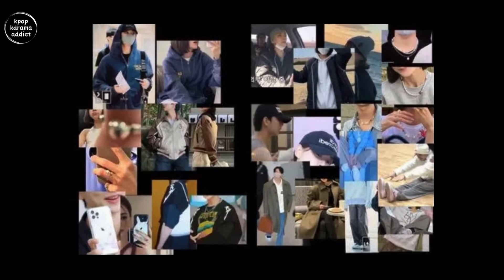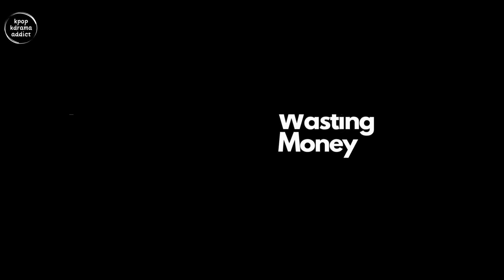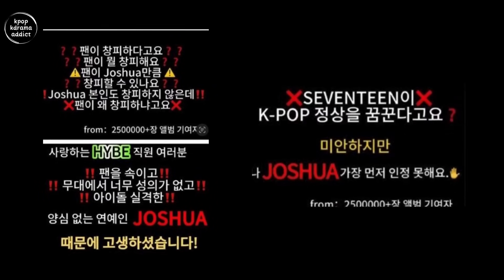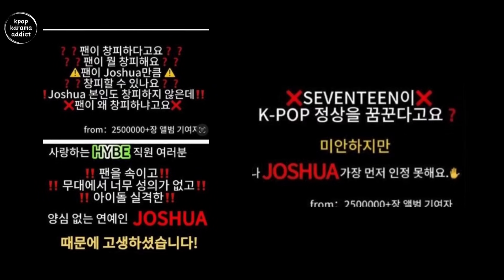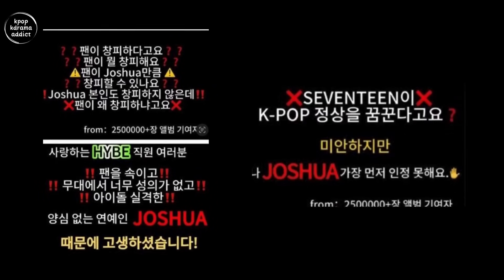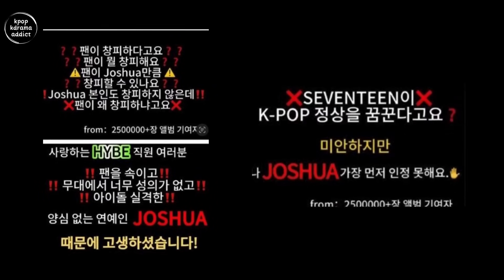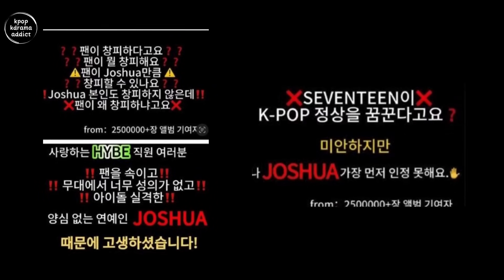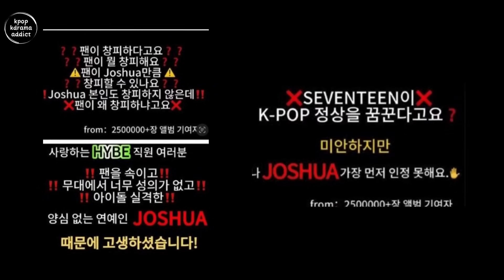Joshua deserves an apology |THE OTHER SIDE OF THE STORY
In this video, You will get to know what actually happened with JOSHUAof SEVENTEEN from August to December. There are many tings that you might be aware of but there is a side of the story that might haven't even imagined. From potests against him to the criticism he faced, everything has finally come to an end now. Joshua's dating rumors have been cleared in this video so don't skip any part as you might skip on the main info.

Chapters
00:00 What happened from August to December
06:34 The second side of the Story

Information has been gathered from various sources of Internet. No Copyright Infringement intended, for promotional use only: "Copyright Disclaimer Under Section 107 of the Copyright Act 1976, allowance is made for "fair use" for purposes such as criticism, comment, news reporting, teaching, scholarship, and research.

kpop
kpop idol
kpop updates
kpop news
kpop latest news
seventeen
세븐틴
mingyu
jeonghan
seungkwan
vernon
woozi
dk
wonwoo
hoshi
joshua
the 8
dino
jun
hybe
하이브레이블즈
hybe labels
하이브
원우
조슈아
에스쿱스
우지
정한
セブチ
디노
승관
도겸
scoups
버논
민규
디에잇
호시
seventeen band
svt
seventeen kpop
k-pop
seventeen interview
seventeen group
svt interview
s.coups
firsts
seventeen 2021
lagu seventeen terbaru
don't wanna cry
seventeen teen vogue
the8
seventeen kemaren
svt first
teen vogue firsts
seventeen firsts
svt first performance
cupid
kpop
super
the family jewels
ranking
bts
fiftyfifty
울고 싶지 않아
seventeensuper
seventeen game show
svt game show
hot svt mv
celebrity
compliment battle
teen vogue compliment battle
svt band
seventeen the band
vanity fair seventeen
gp records
joshua seventeen
joshua seventeen english
joshua seventeen mistake
joshua seventeen cover
joshua seventeen dating rumors
joshua seventeen funny moments
joshua seventeen fancam
joshua seventeen speaking english
joshua seventeen crying
joshua seventeen moments
joshua seventeen interview
joshua seventeen with baby
setia kini ku menemukanmu
kiniku menemukanmu diujung waktu
menemukanmu cover
kiniku menemukanmu
seventeen menemukanmu karaoke
헹가래
pledis
플레디스
album seventeen
straykids lalala
straykids ff
bts
bts songs
bts butter
ateez
ateez crazy form
skz code
enhypen
enhypen sweet venom
en'o clock
txt
txt to do
txt happily ever after
nct
nct 127
wayv
baby monster
twenty four seven with us
zerobaseone
blackpink
blackpink shutdown
blackpink pink venom
aespa
Gidle
Lesserafim
Youngji
New jeans
twice
nmixx
itzy
hwasa
seventeen
seventeen super
seventeen nana tour
seventeen god of music
seventeen game caterers
seventeen funny moments
seventeen nana tour ep 1
seventeen dance practice
seventeen reaction
seventeen mv
seventeen na pd
seventeen songs
seventeen mama 2023
seventeen adore u
seventeen anyone
seventeen aju nice
going seventeen
jeonghan and scoups
joshua and dk
hoshi funny moments
hoshi and seungkwan
vernon fancalls
wonwoo ff
Scoups being a scary leader
scoups apla male leader
Jeonghan funny moments
seventeen being the baby of seventeen
Kpop daily news
seventeen imagine
mingyu funny moments
mingyu ff
kdrama
my demon
welcome to samdalri
Death game kdrama
Bl series